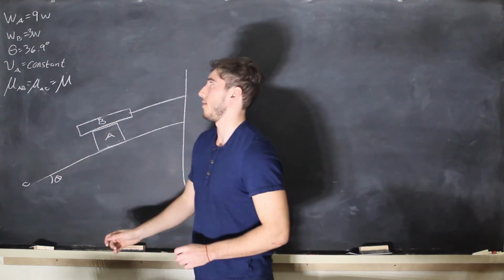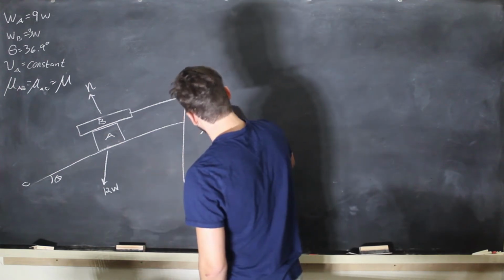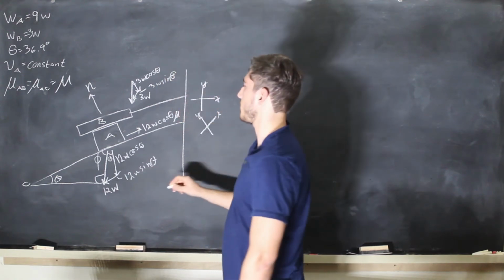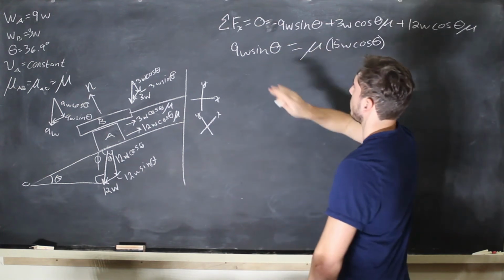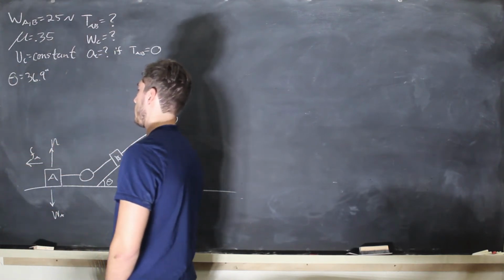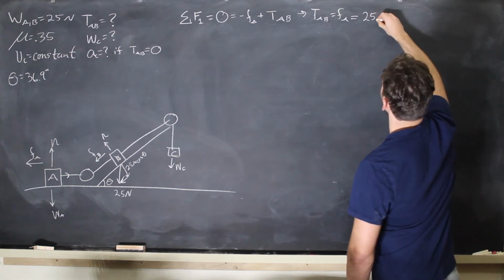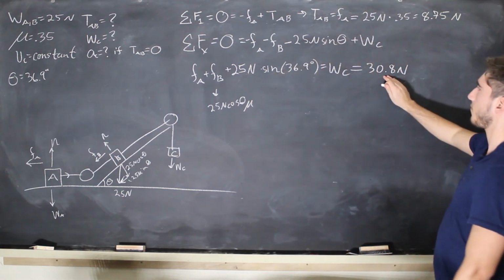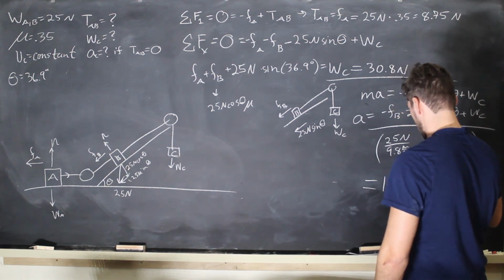Example/ Friction/ Physics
Two brief examples of friction.